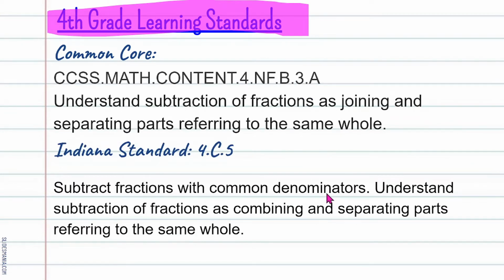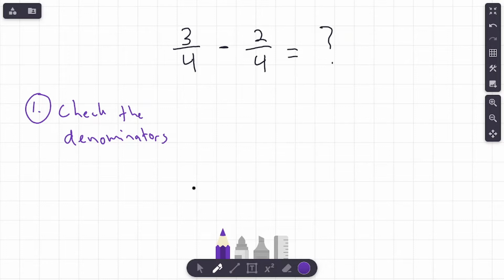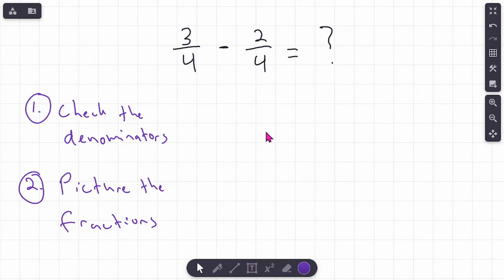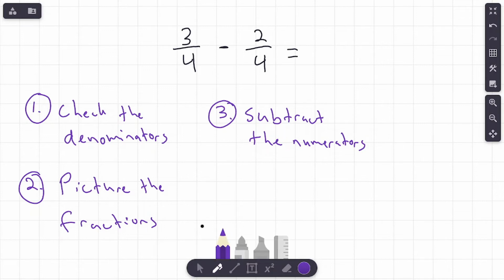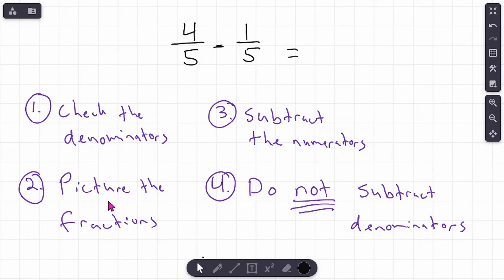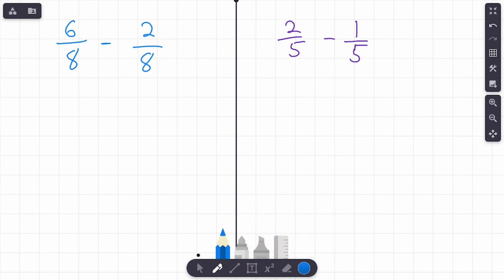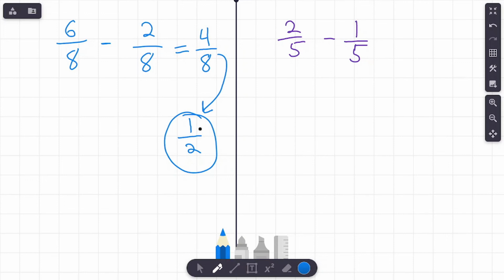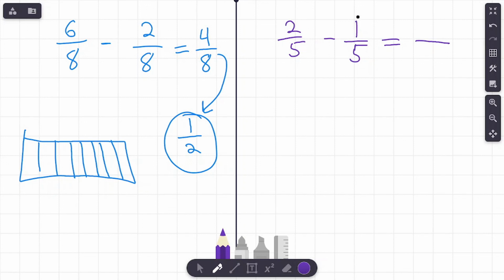4th Grade | Fractions | Subtracting Fractions w/Like Denominators without using Models |Teaching Vid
This video focuses on how to subtract fractions without drawing a model each time! So you know how to subtract fractions USING MODELS! Now you are ready to subtract fractions by SEEING the MODELS in your HEAD. We are still going to use what we have learned with models to visualize what it looks like in our heads. Being able to SEE math is SUPER important in helping us understand what it means when we SUBTRACT FRACTIONS.